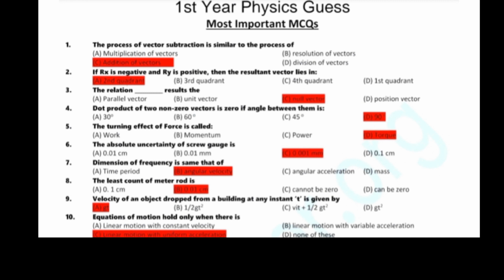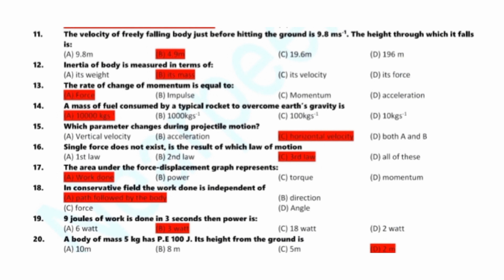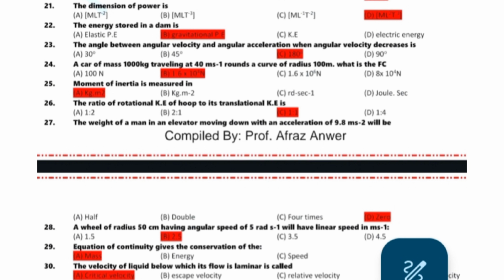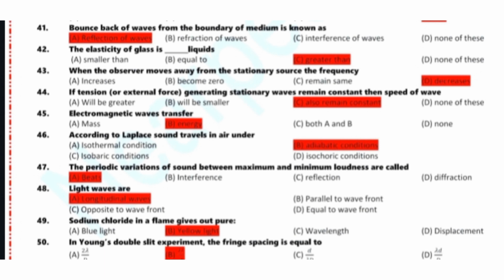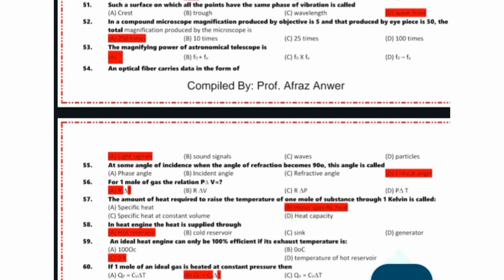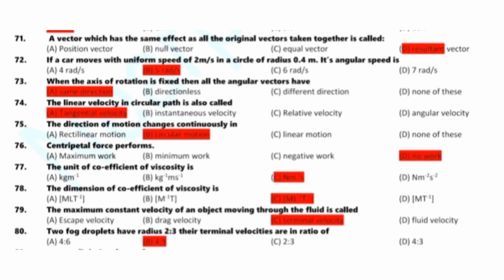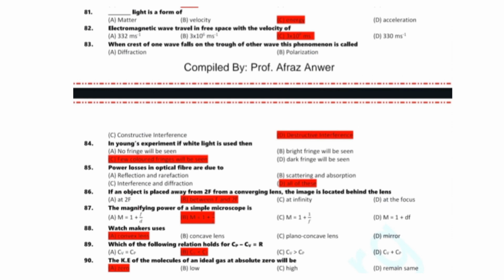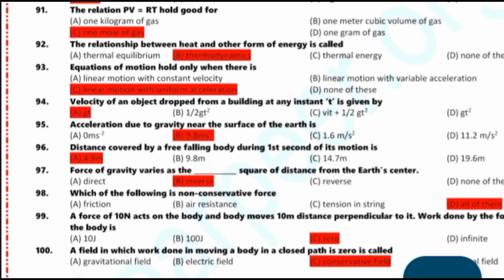11 Class physics mcqs guess paper 🗞️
Class 11 physics mcqs paper out physics 20 mcqs full guess paper 💯 percent marks in mcqs